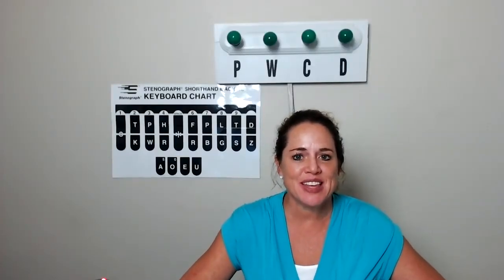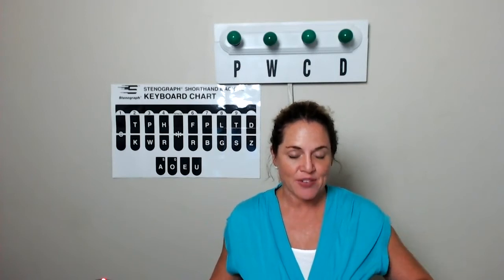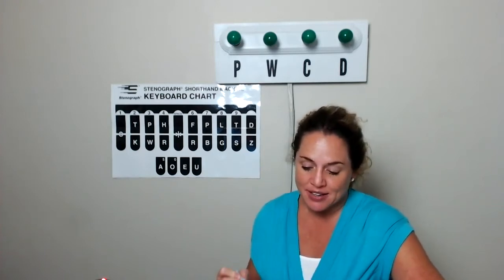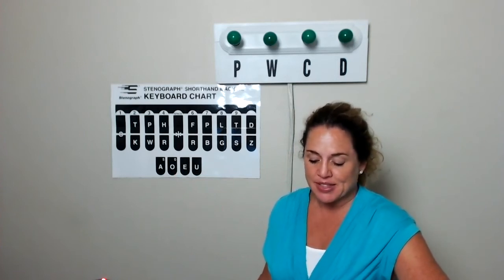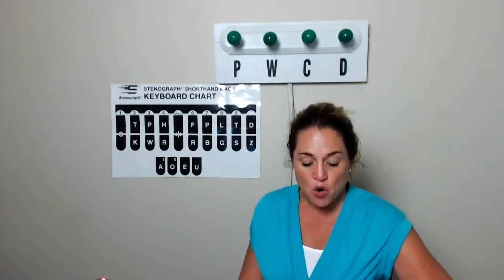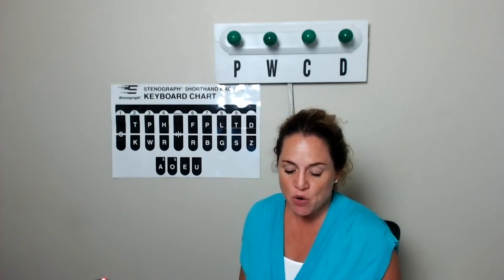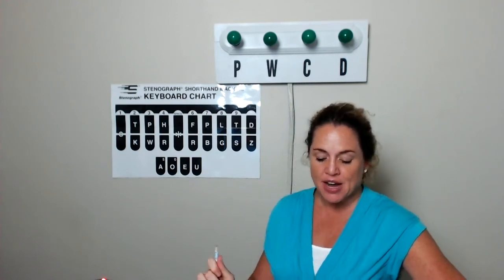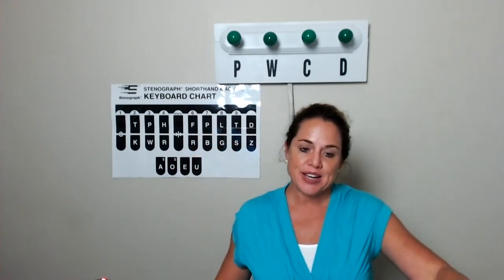Theory Lesson 25